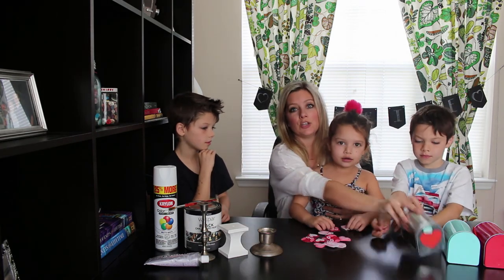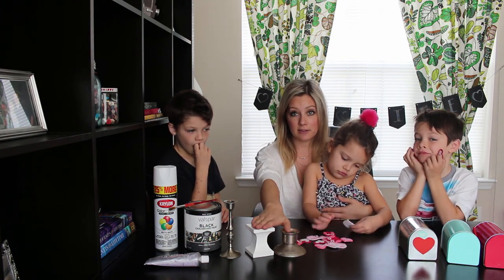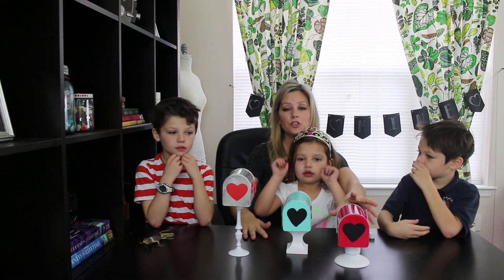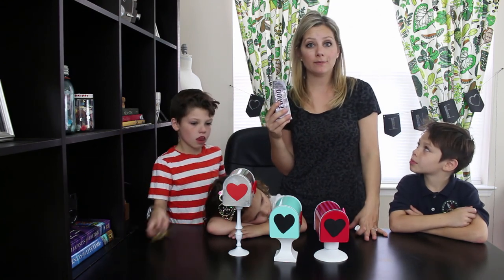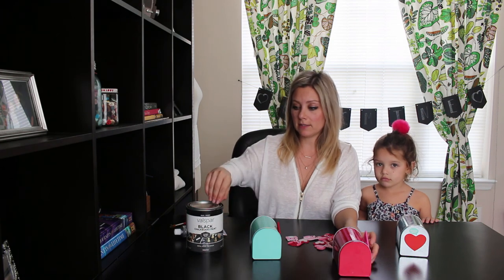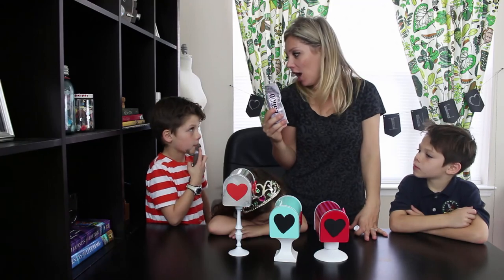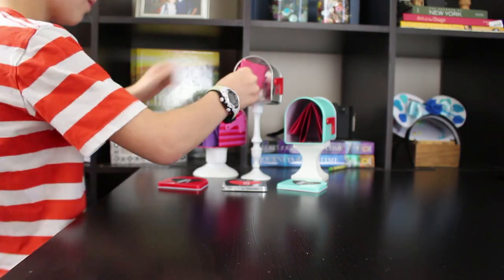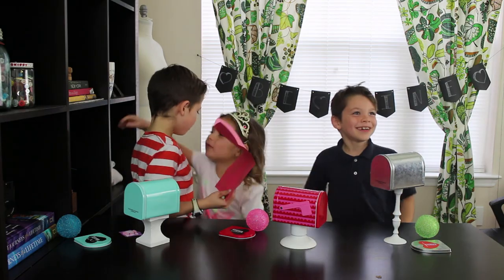Valentines Mailboxes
These cute little mailboxes are adorable. Follow me through making them even cuter!